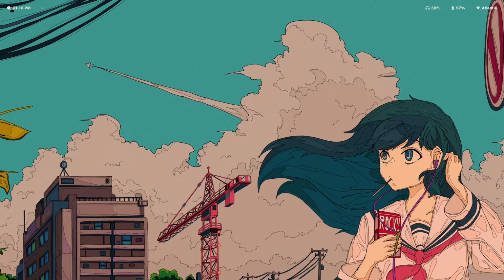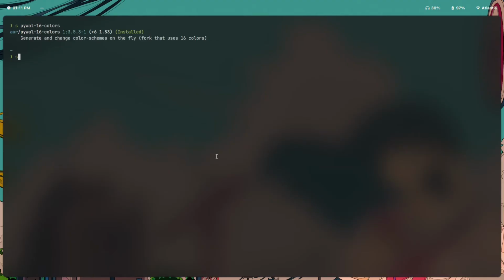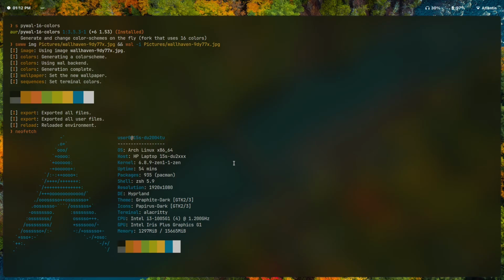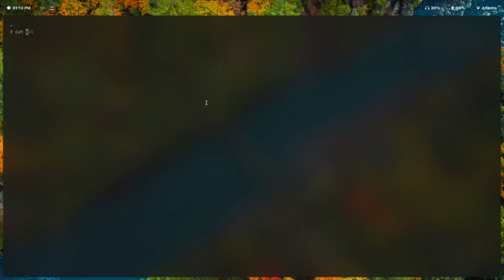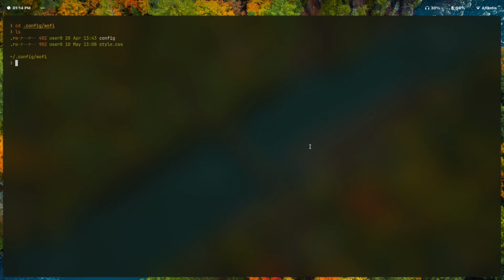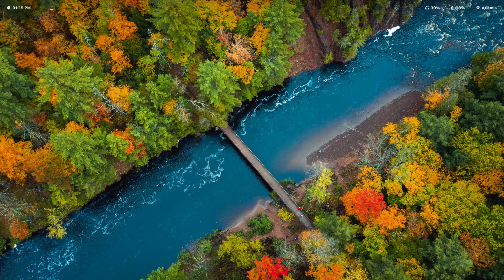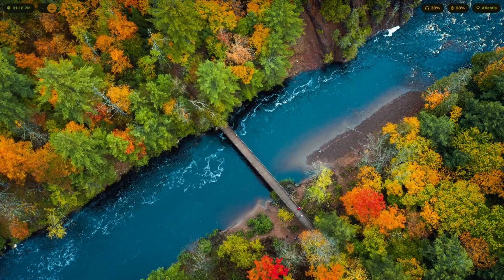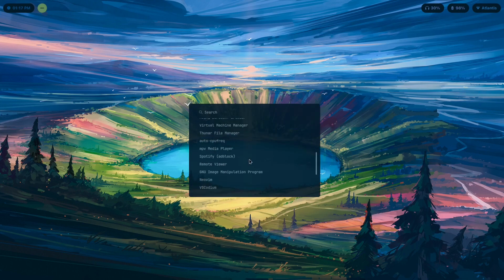How to Use Pywal to Change Colors According to Wallpaper